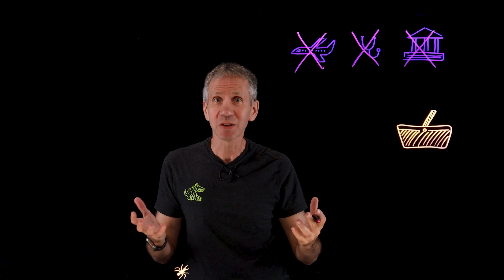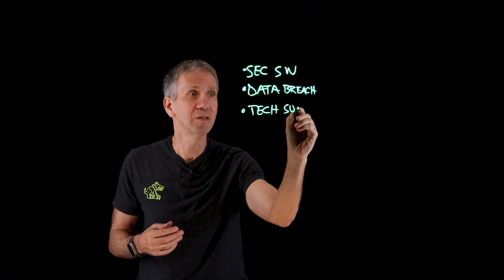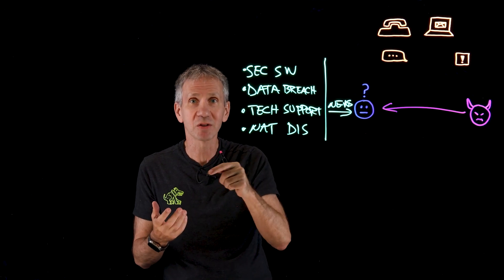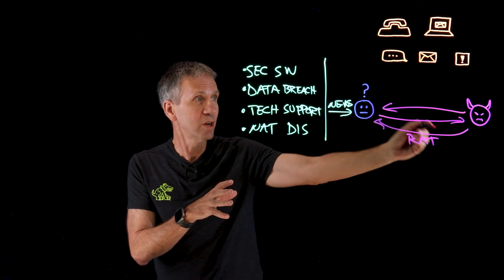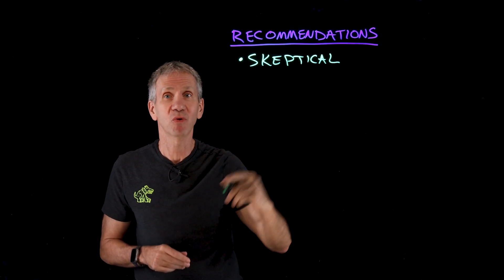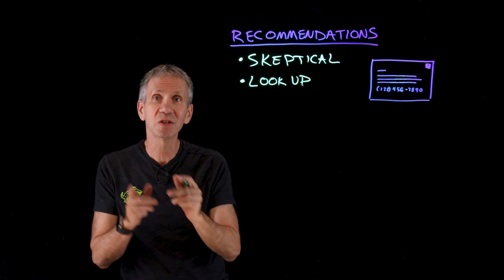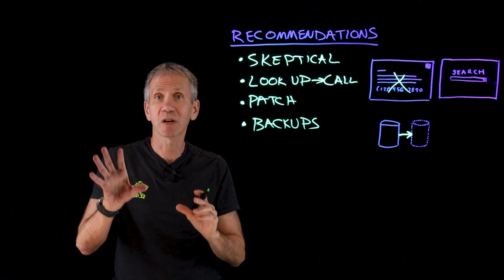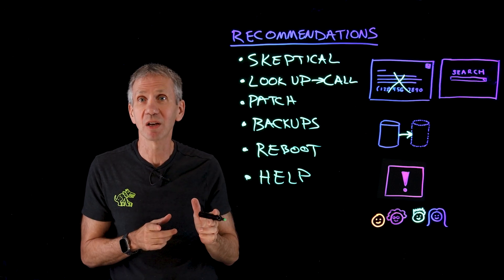Support Scams: The Hidden Threat to Your Data & Cyber Security After Major World Events!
Online scams are on the rise! From fake phone calls to malicious malware, and other clever cons, scammers prey on your data & cyber security vulnerabilities after major outages and world events. Join Jeff Crume as he reveals the tactics and strategies these scammers use, and learn how to protect yourself from falling victim to these online threats.